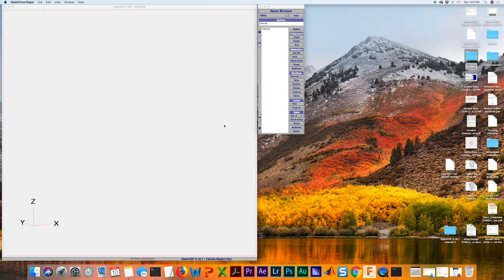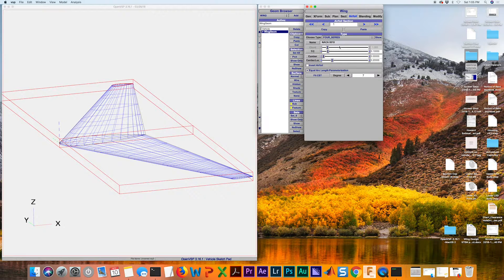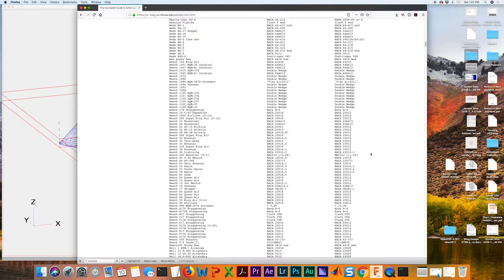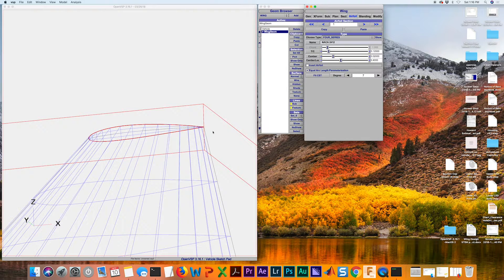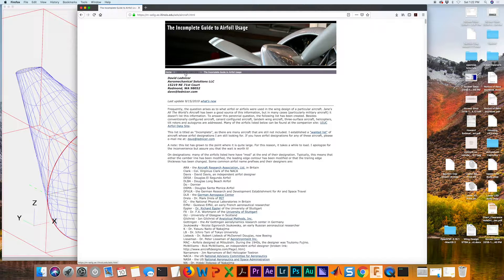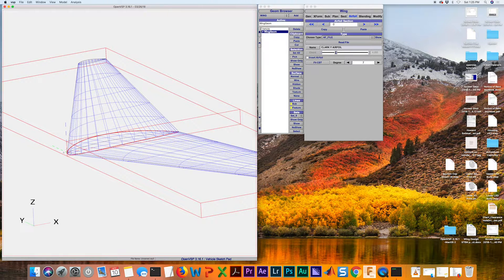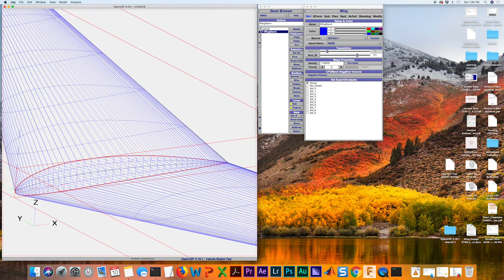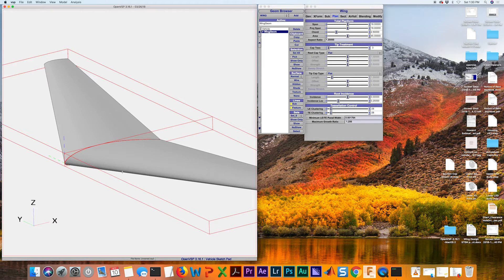Target Class Tutorial 6: Working with Airfoils in OpenVSP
These tutorials were created for Vaughan Elementary's Target Class students to aid in completing their group projects. This tutorial functions as an introduction to airfoil usage within OpenVSP. It will walk you through modifying airfoils as well as importing .DAT coordinate files for non-NACA series airfoils.